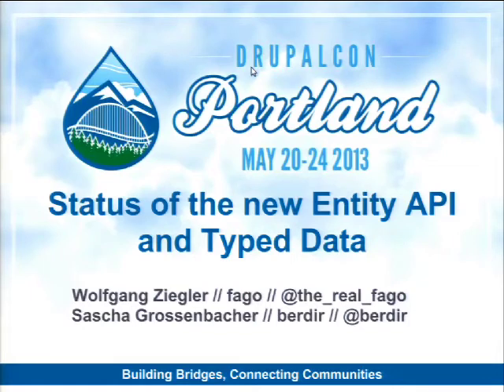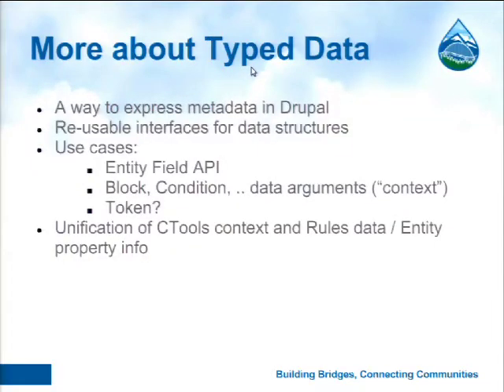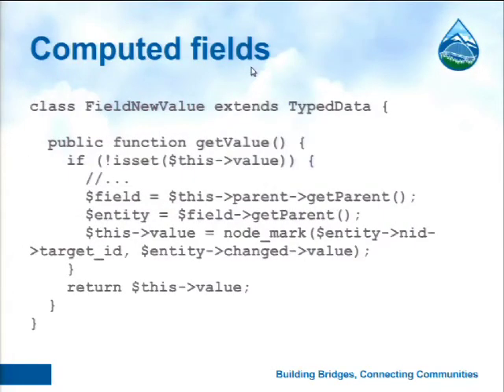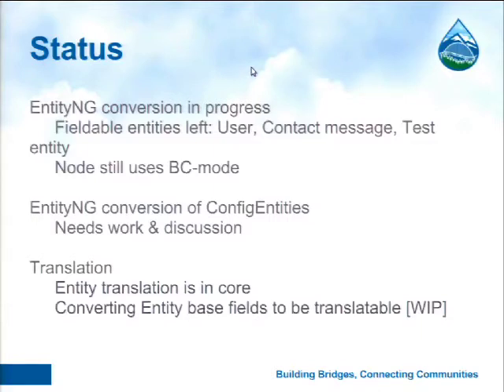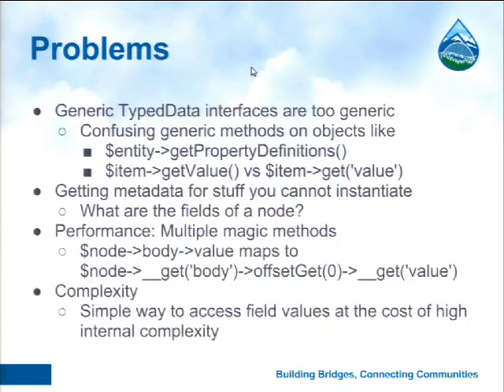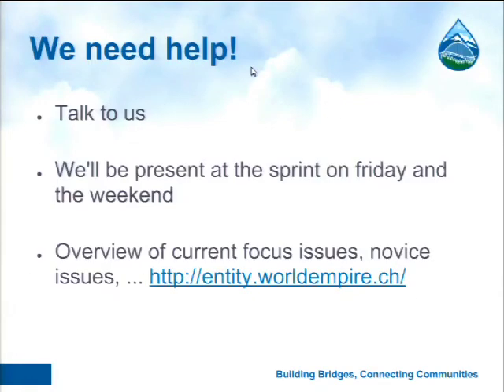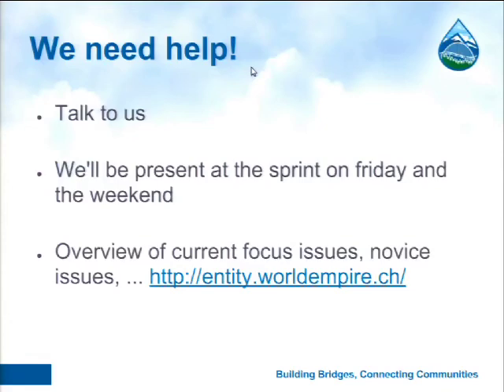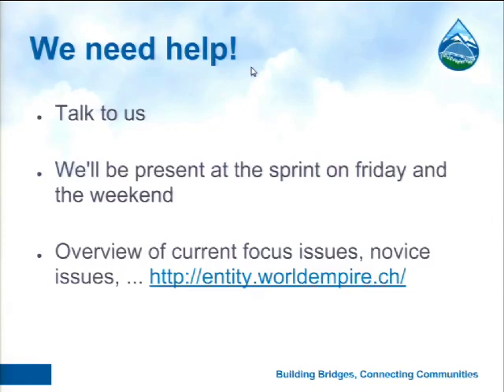DrupalCon Portland 2013: STATUS OF THE NEW ENTITY API AND TYPED DATA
Drupal 8 comes with a shiny new Entity Field API (codename: EntityNG) based upon the underlying Typed Data API. However, we have too few developers that are into the details of the new APIs. So in this session we'll try to get a broader understanding of the APIs, followed by a discussion of what's left/next.

Outline:

Introduce the Typed Data API and the ideas behind it
See how EntityNG and Typed Data relates
Validation for Typed Data and entities (based upon symfony validator)
Current status of the conversion
Discuss problems and next steps